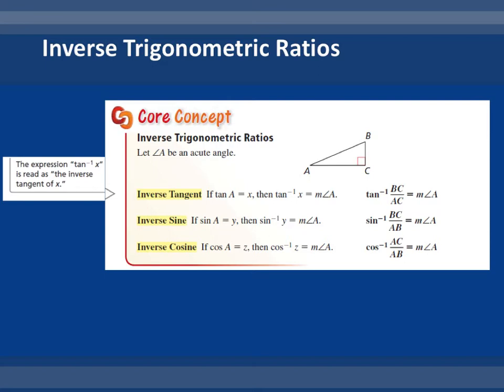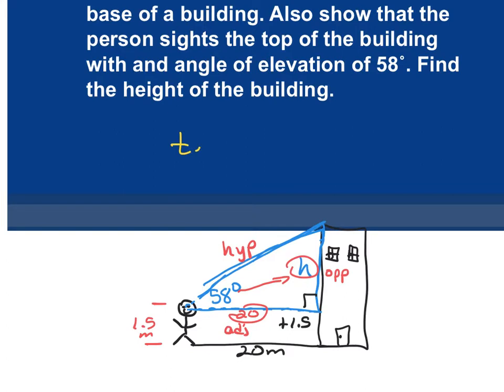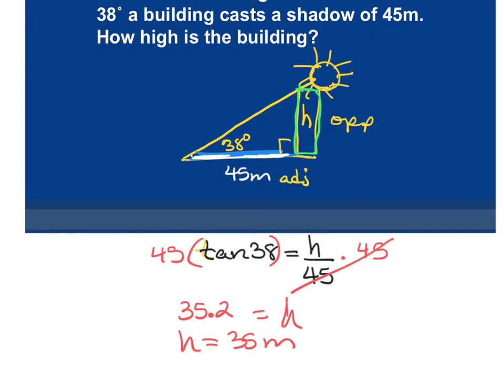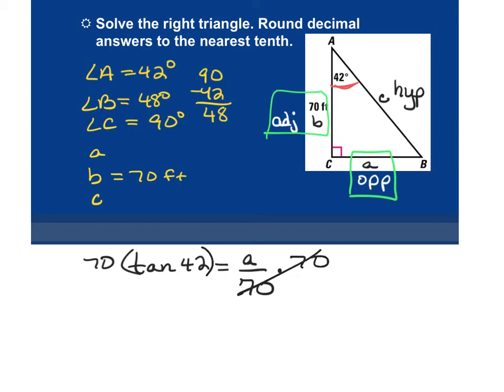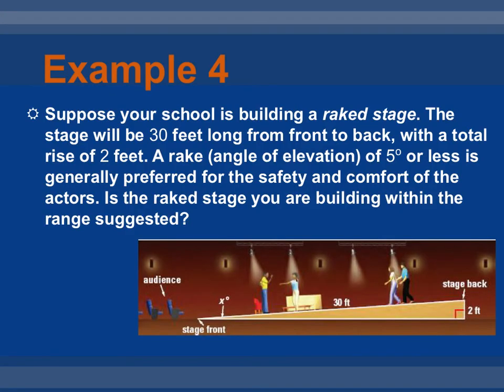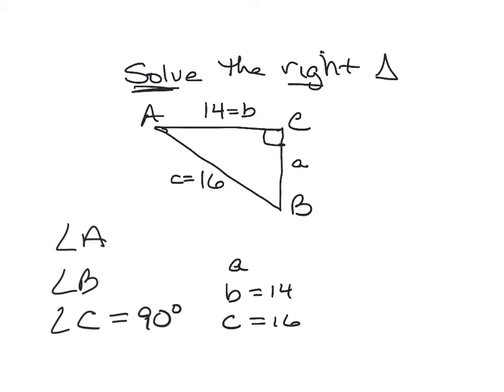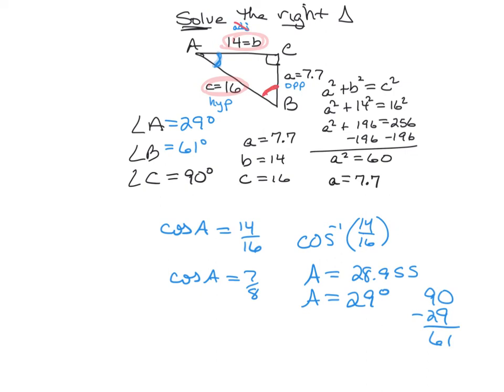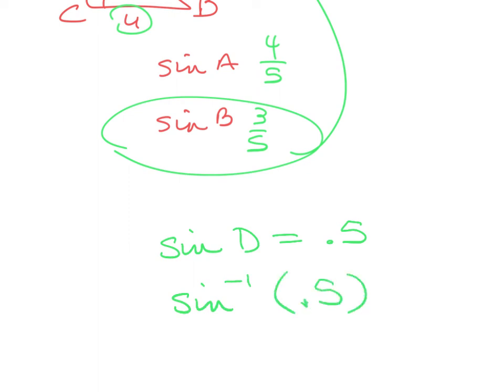3.3.21 9.6 Solving Right Triangles